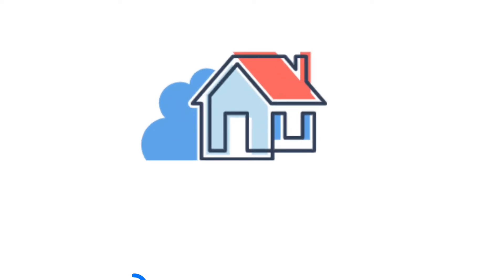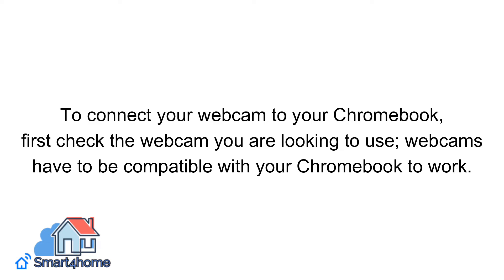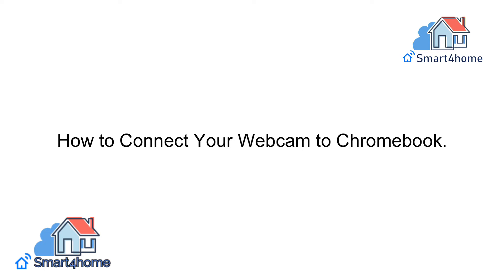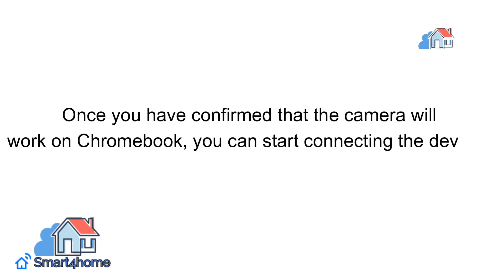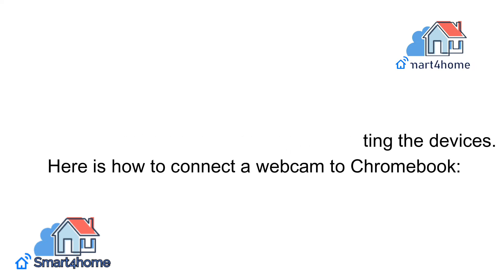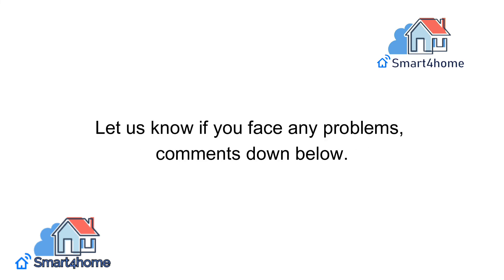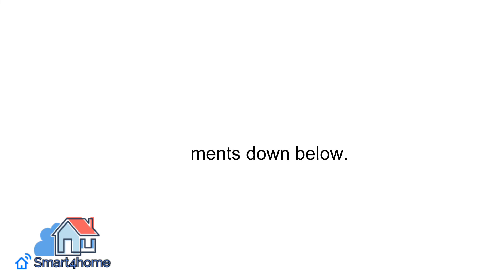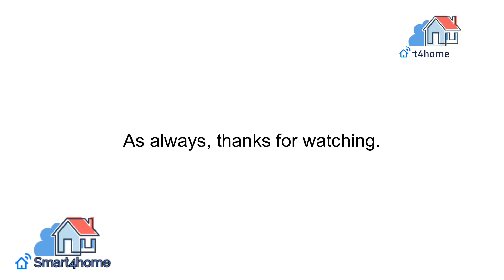How to Connect Your Webcam to Chromebook? [How to Use a Webcam On Chromebook?]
In this video I am going to share How to Connect Your Webcam to Chromebook?
This way you can know How to Use a Webcam On Chromebook!
We are going to cover these topic in this video.(@Smart4home)

1.How to Connect Your Webcam to Chromebook.
2.Troubleshooting Webcams on Chromebooks.
3.Resolving Webcam-App Interference on Chromebook.

Important Tags:
How to Use a Webcam On Chromebook
How to Record the Webcam on Chromebook
Using the Chromebook Camera
Chromebook Compatible External Webcam
Can You Add a Webcam to a Chromebook?
How to connect External webcam with Chromebook
Use camera features on your Chromebook?
How to Connect Camera on Chromebook
How To Connect A Webcam to My Chromebook?